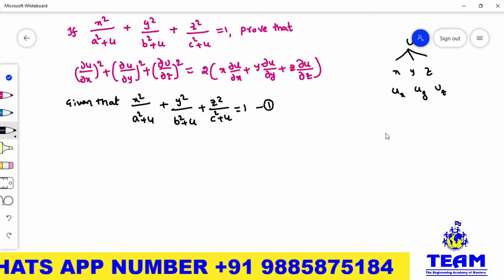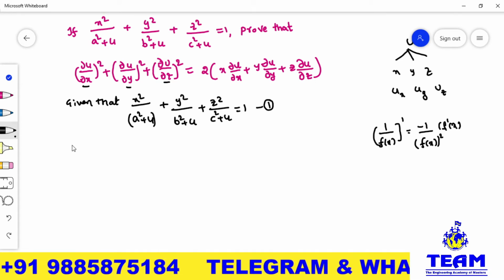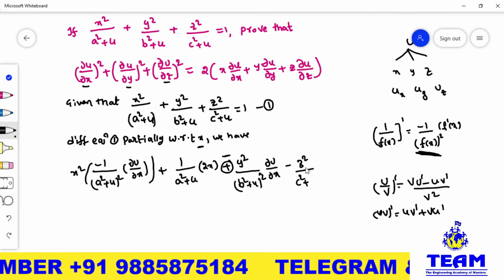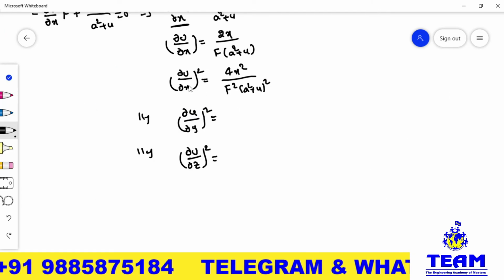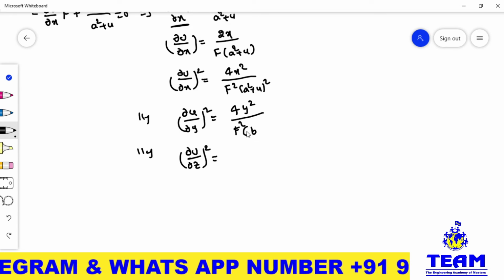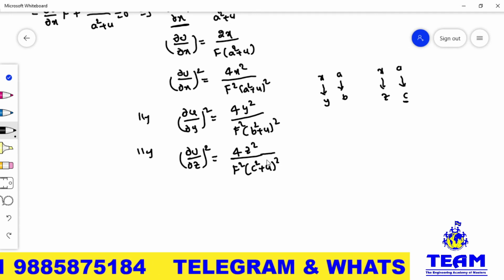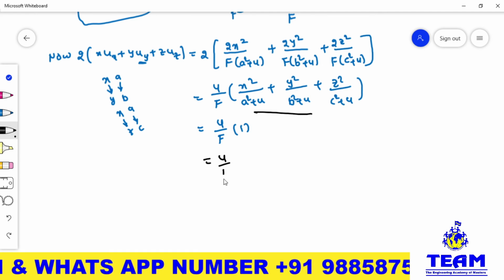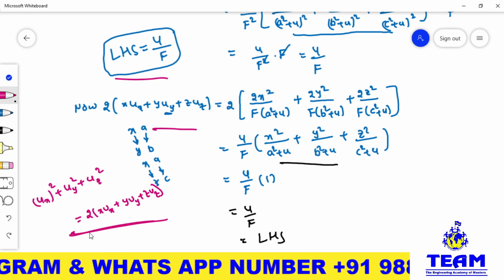Partial Differentiation Problem 2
hi friends in this video we are  discussing Partial Differentiation example Problem 2

TEAM Education
  • 3 hours ago